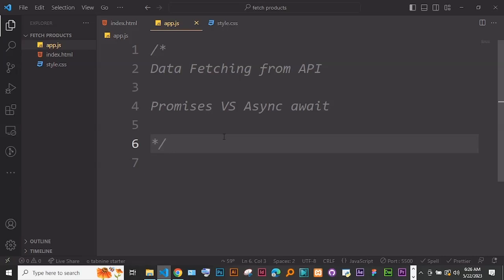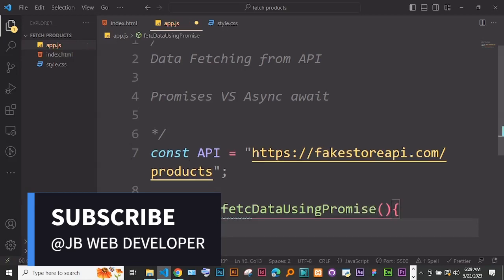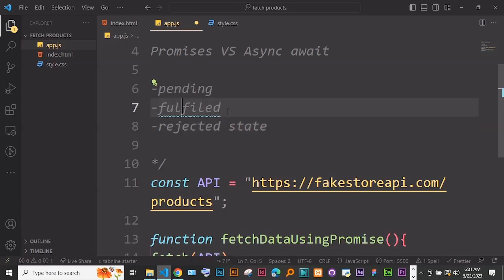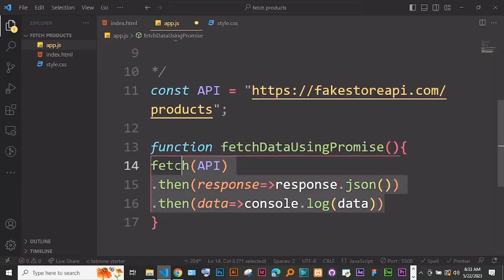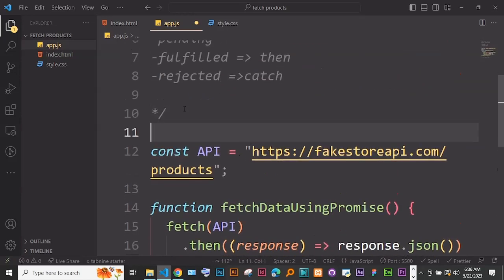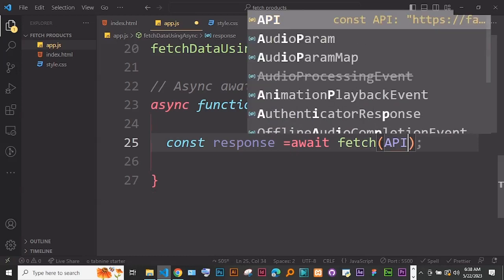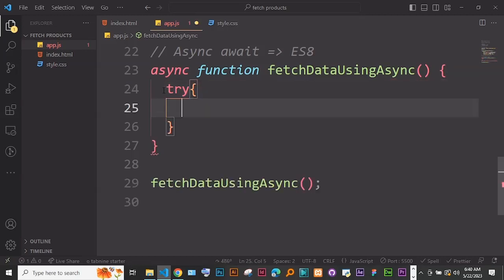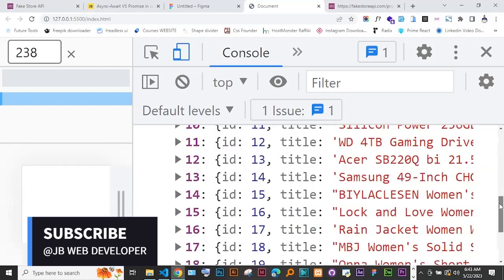Fetching Data from an API: Promises vs Async-Await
Join us in this informative video as we explore two popular approaches for fetching data from APIs in JavaScript: promises and async-await. We'll guide you through the process of making API requests, handling responses, and extracting the data using both promise-based syntax and the more modern async-await syntax. Enhance your knowledge of data retrieval techniques and choose the method that best suits your needs.